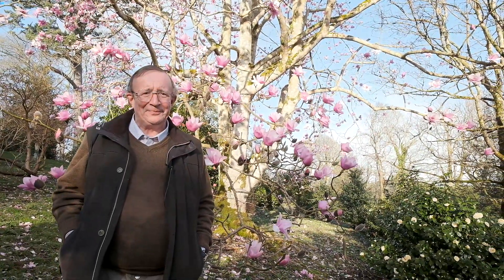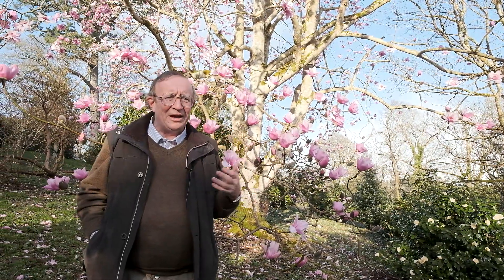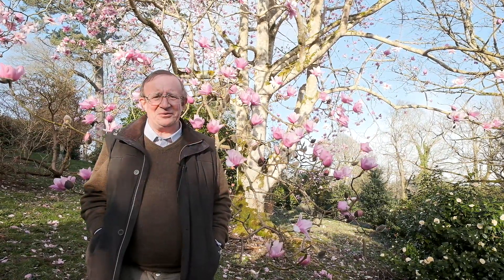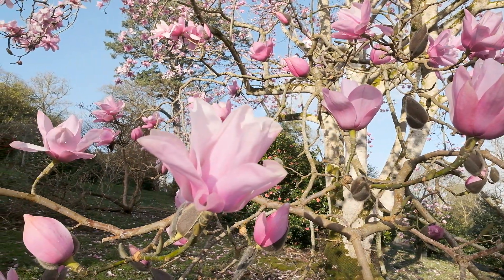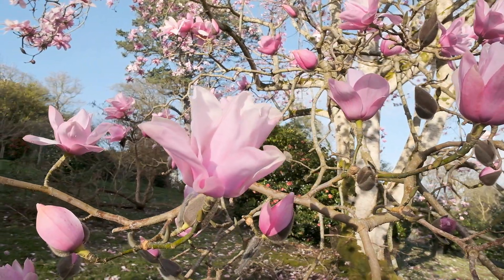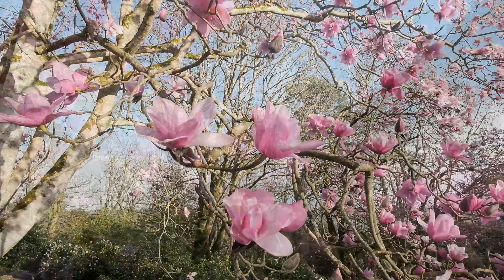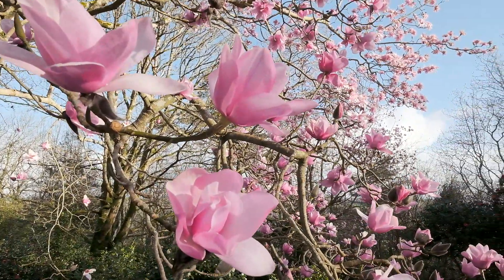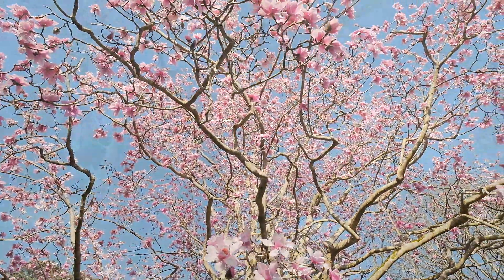Spring Flowering Magnolia - Caerhays Castle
Charles at Caerhays with the first flowering Magnolias of the year in the garden at Caerhays, Cornwall.

The gardens open on the 17th February 2020  until 14th June 2020.